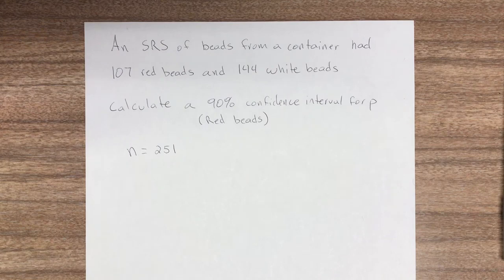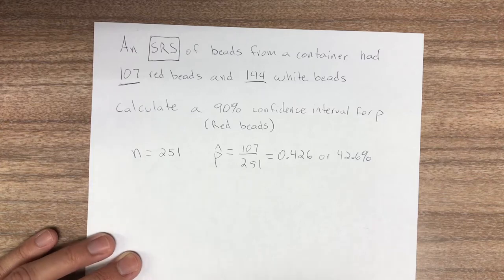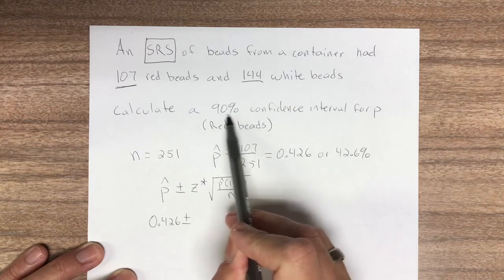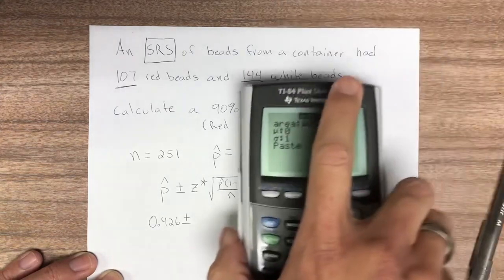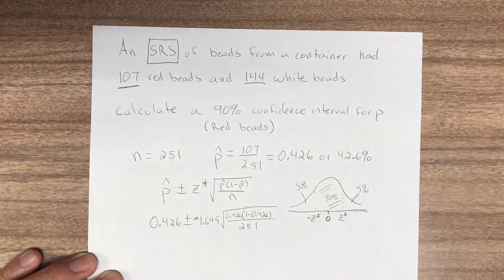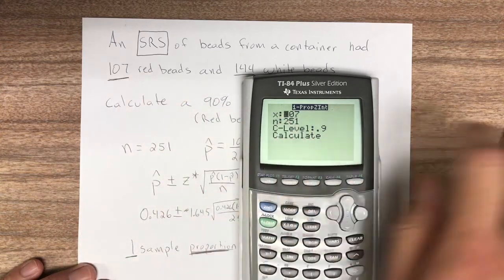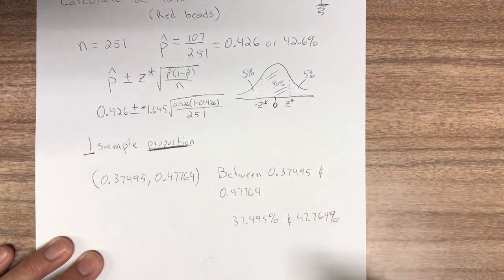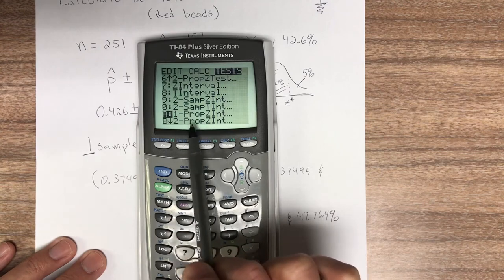Constructing a Confidence Interval for one proportion p using a TI-84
Learn how to construct a confidence interval for a one proportions with a TI-84 graphing calculator.